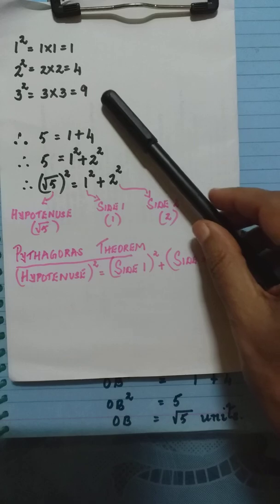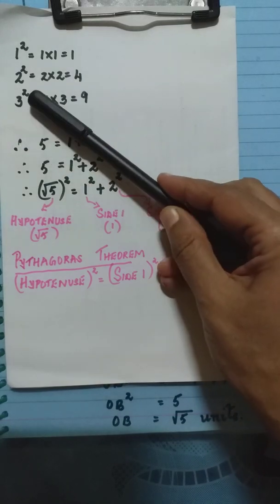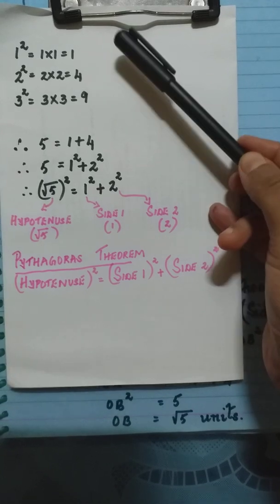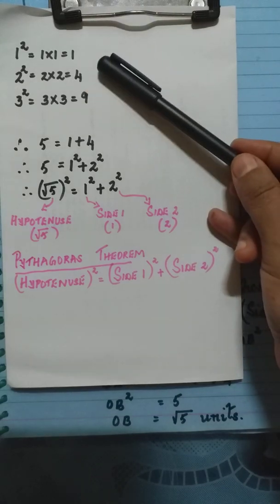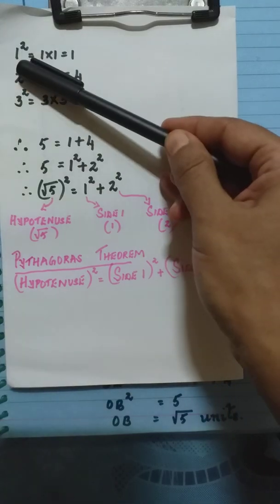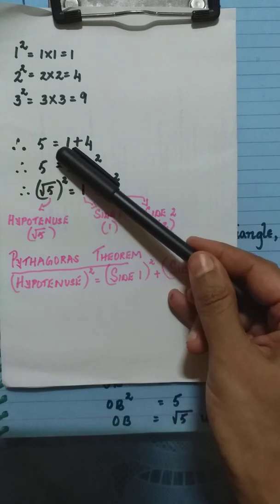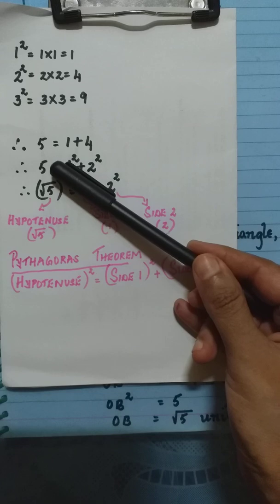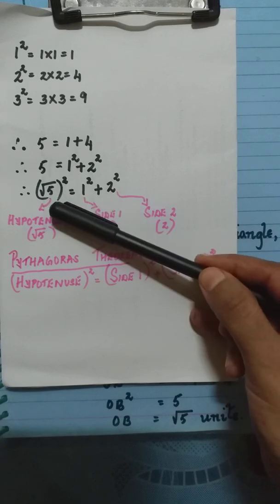Practice Set 2.2 - Question 3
Maharashtra State Board - Standard 9 - Algebra -  Real Numbers - Practice Set 2.2 - Question 3